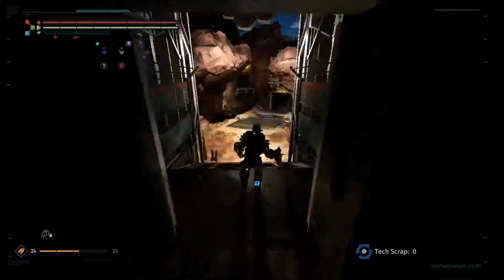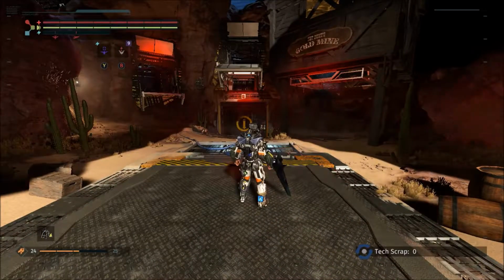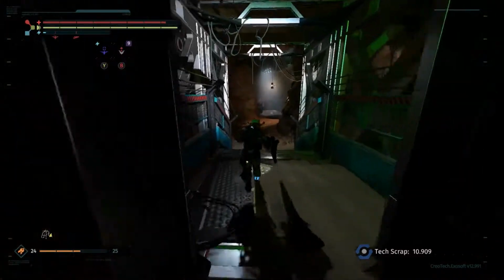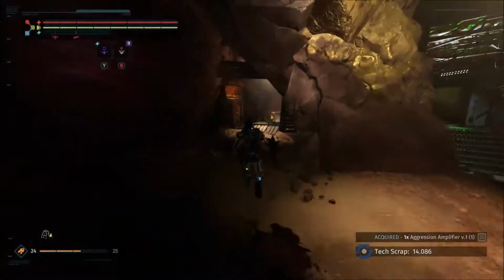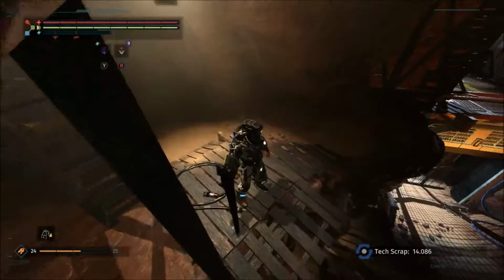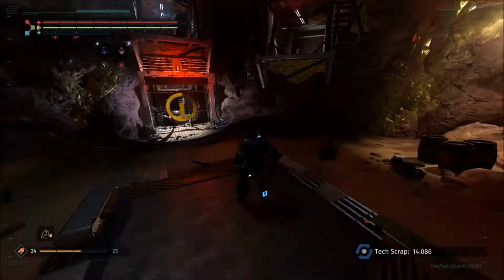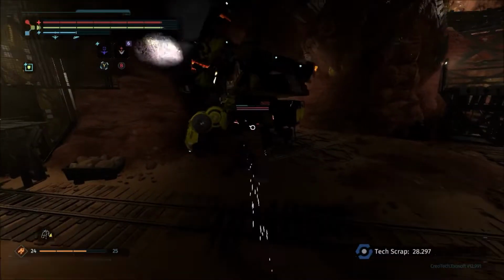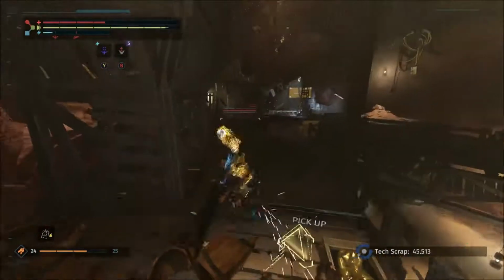The Surge: The Good The Bad And The Augmented - Frontier Riders Part 2 - PC PS4 Xbox One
In Part 2 of the Surge's new DLC The Good The Bad and The Augmented, Rev dives back into the Frontier Riders and takes on the next test chamber, he also shows how to get to the test area via the Bio-Labs.
Smash the LIKE button for more episodes!!
Enter the bowels of the CREO facility and explore an old and abandoned Quality Assurance lab created to push CREO’s tech to the limit. Warren will face Dr. Rischboter’s deadly test chambers that, for some reason, feel torn straight out of a twisted Wild West TV show!

Press Copy supplied by : Evolve